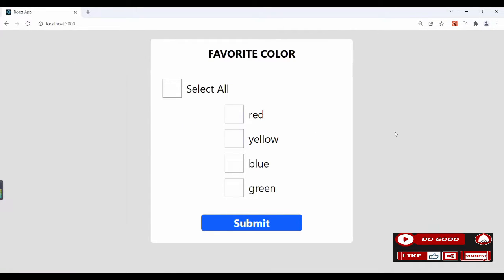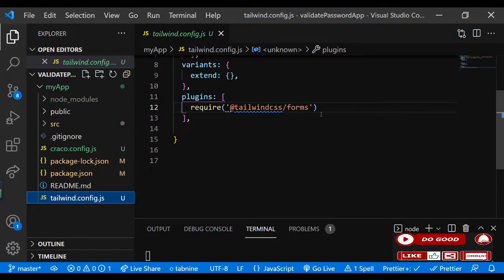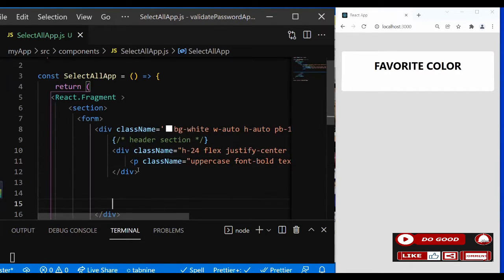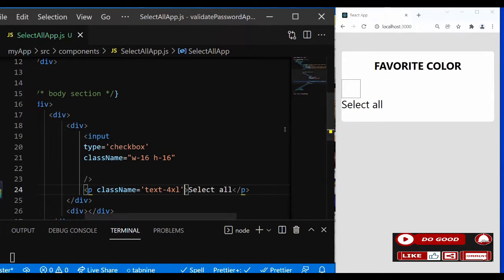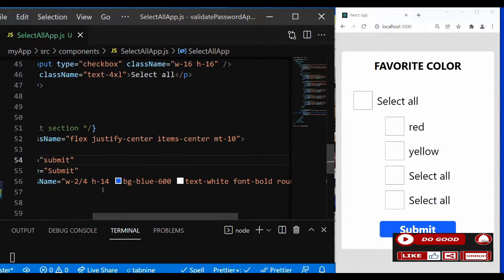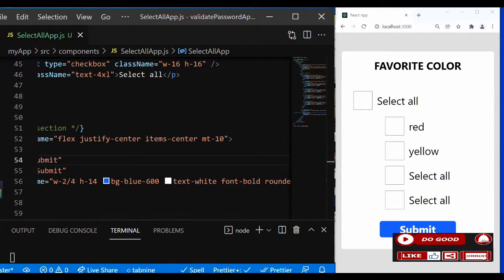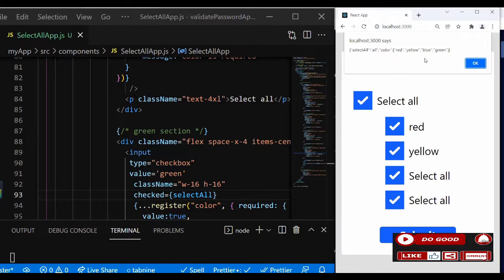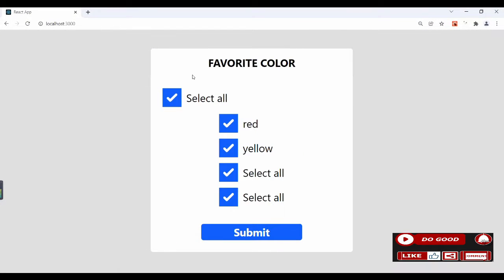#19 SelectAll Checkbox with React Hook Form v7 - React Form Validation for Beginners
In this video you will learn the beginner approach to using HTML, Tailwindcss and React hooks to build a Select All App. You will also learn the simplified approach to building projects in a software company.